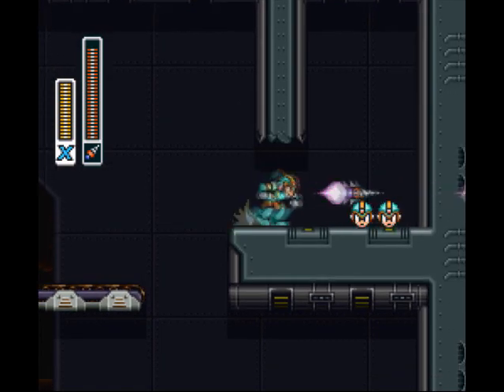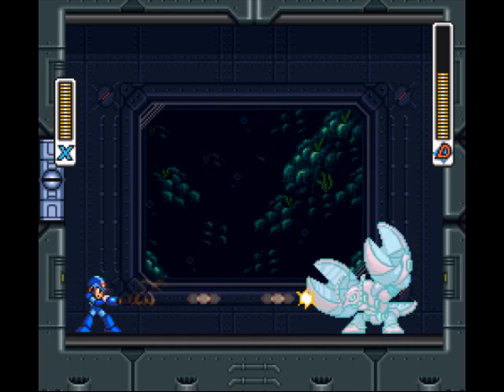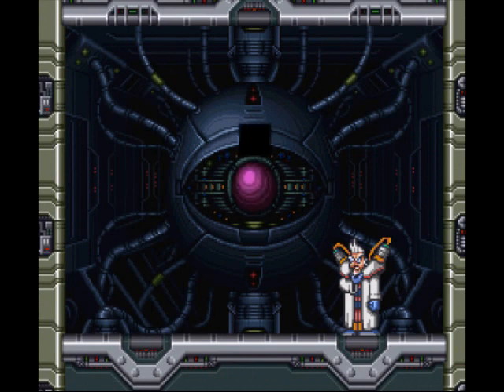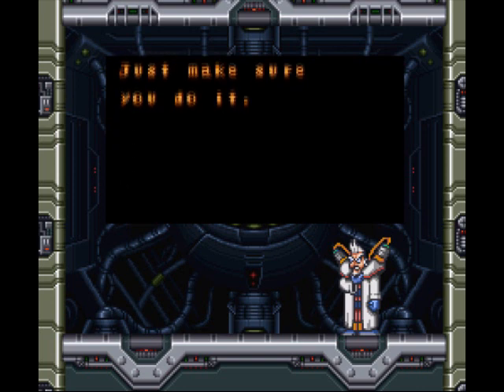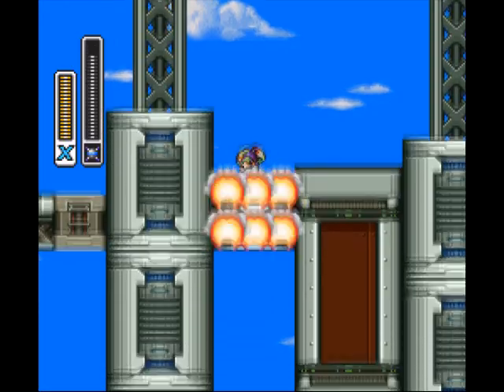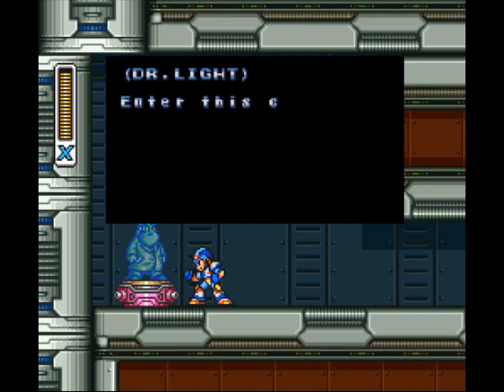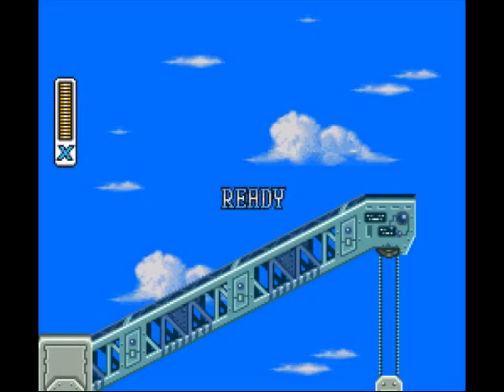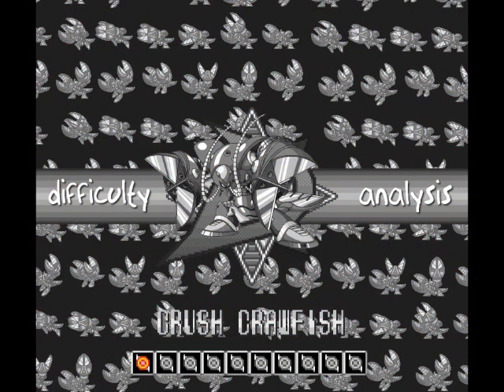Mega Man X3 - Crush Crawfish Perfect Run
I want sushi now. Seriously, that's all this stage makes me think about. Christ I'm hungry now. If it wasn't 2 AM I'd go out and buy some.

On a sidenote, gratuitous use of echo. I had some fun with Audacity, decided to mess with the voices this time around. I figured robots would have a bit of a metallic sound. I wish my voice normally sounded like Vile's. :(

Orange Crush - R.E.M.